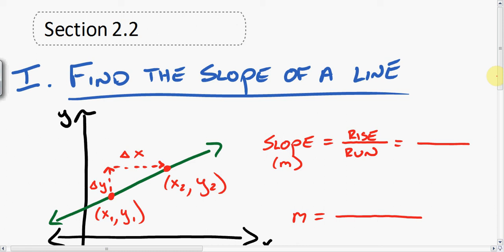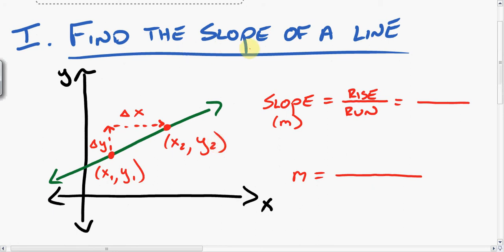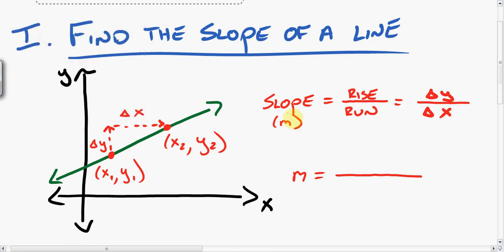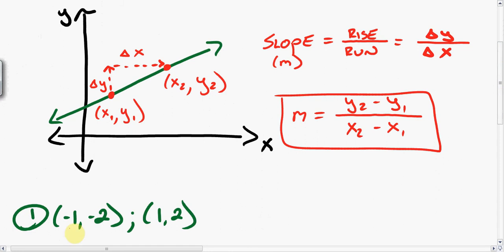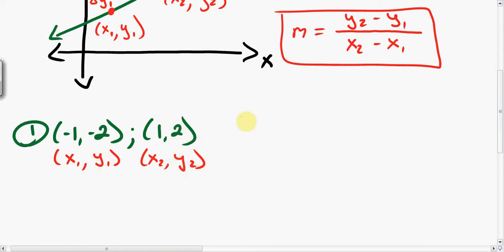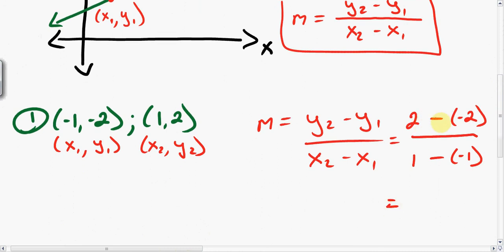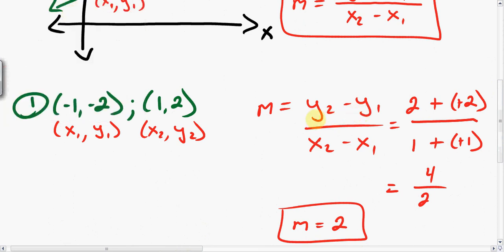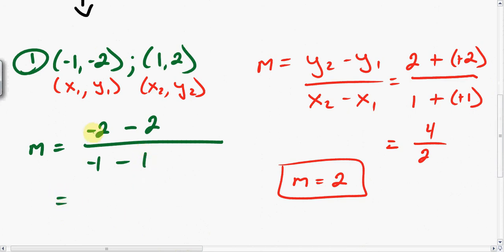AAT - Section 2.2 - Part 1